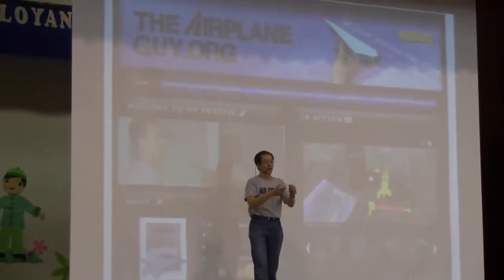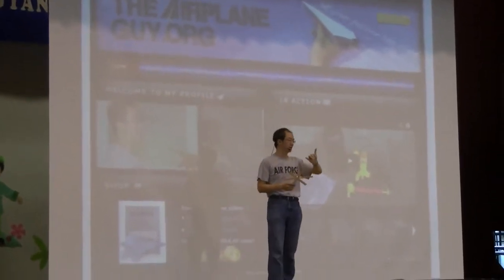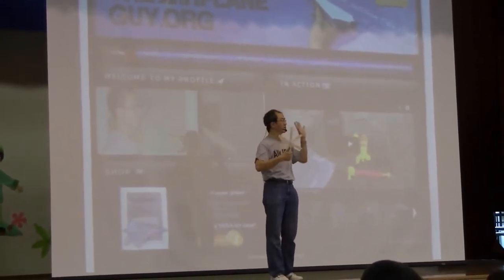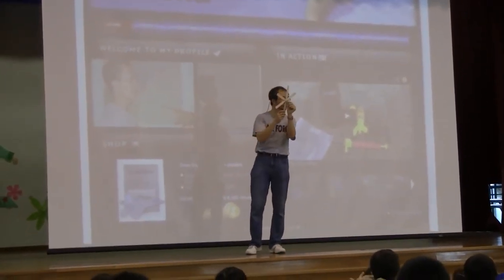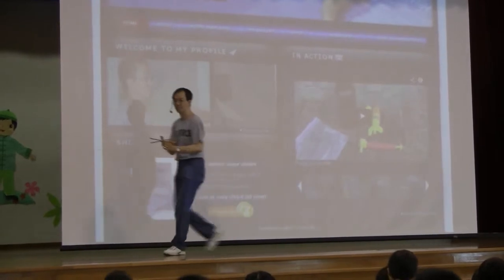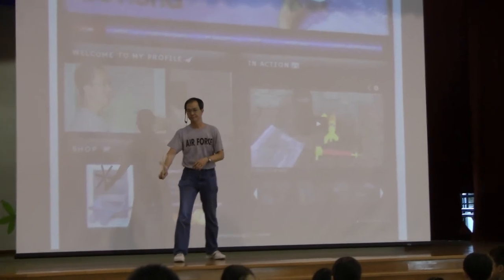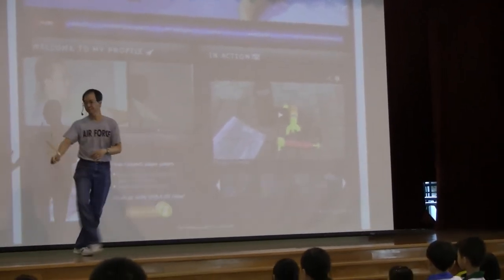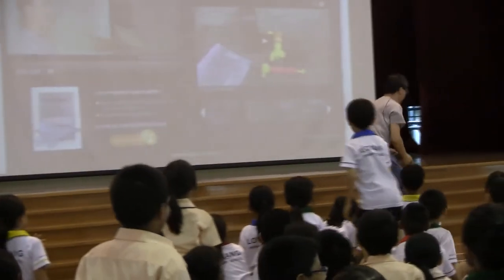Pin Wheel Boomerang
This video covers the basic principles how you can launch a 6-blade boomerang. For safety reason, if you are right-handed, make sure the right side is clear just in case the boomerang does not take off. Have fun!